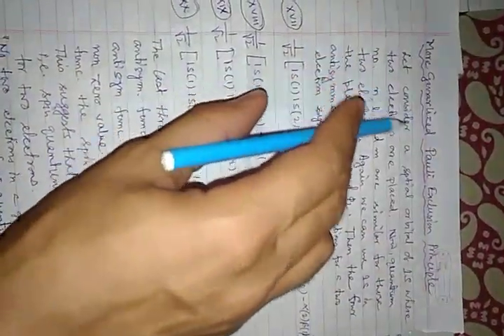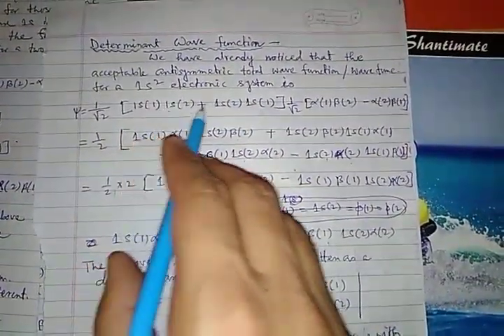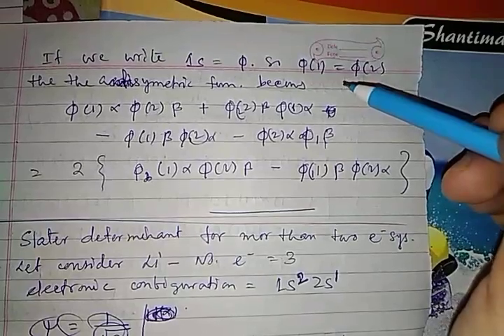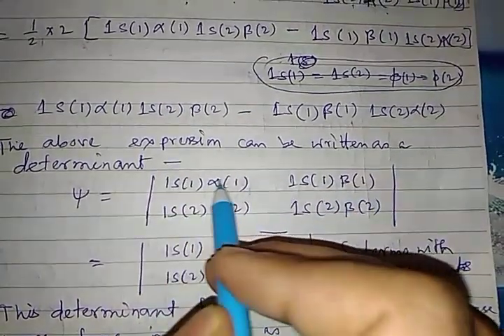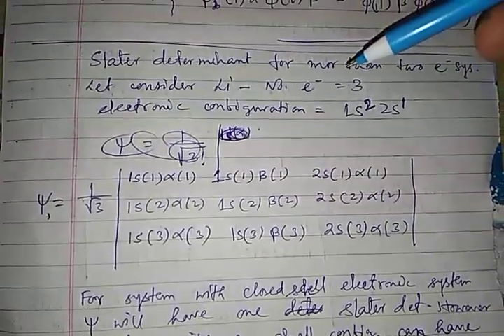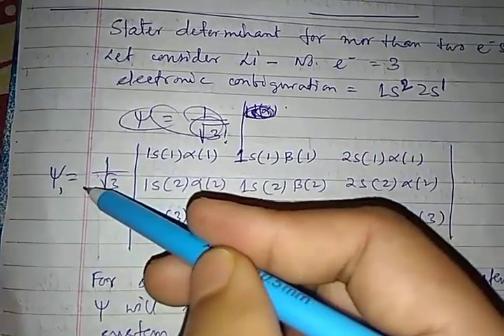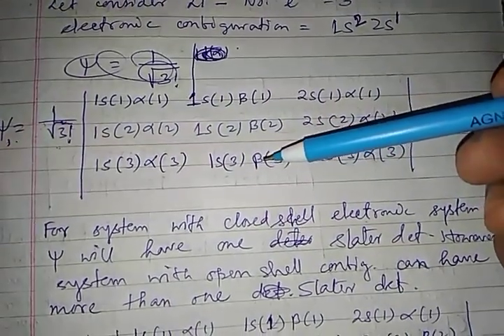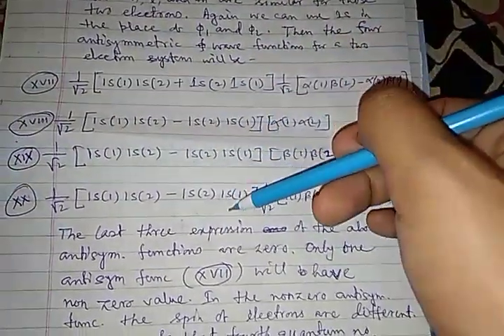Slater determinants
Determinant form of wave function